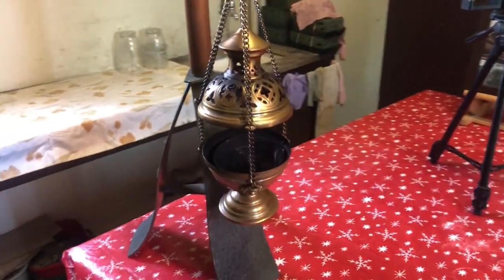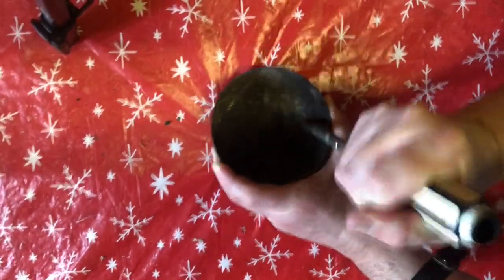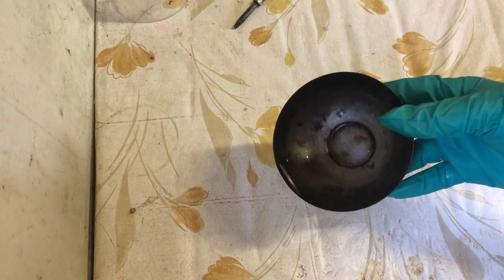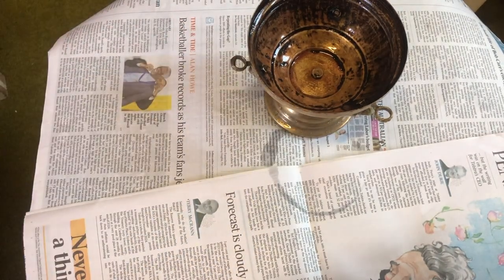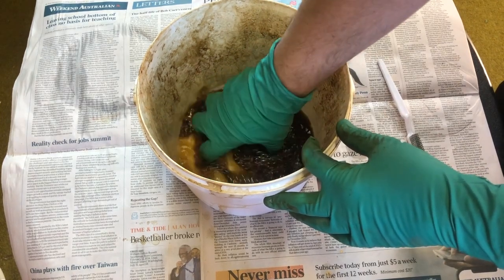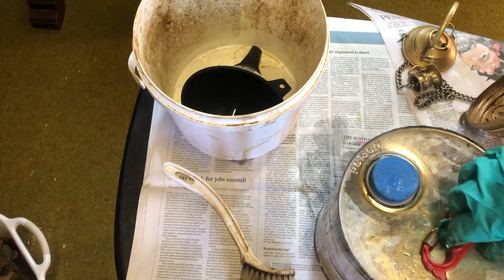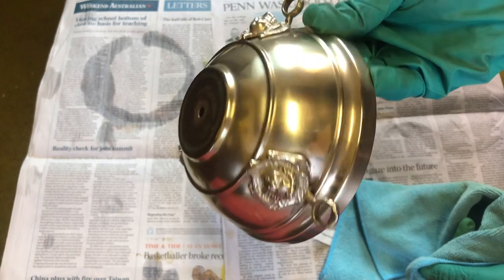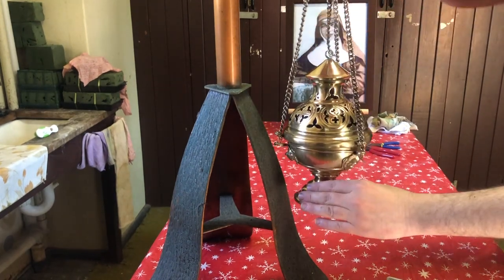How to Clean and Polish a Thurible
I am going to show you how I clean and polish a brass thurible, and share some tips on maintaining your clean thurible.

I hope to start an online community for sacristans and altar guild members to share advice on preparing items for the Liturgy.